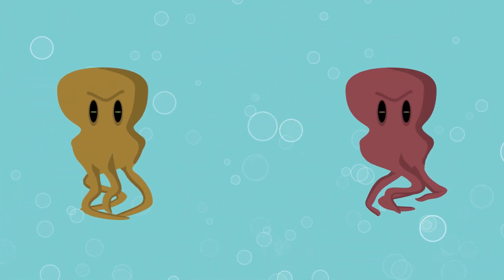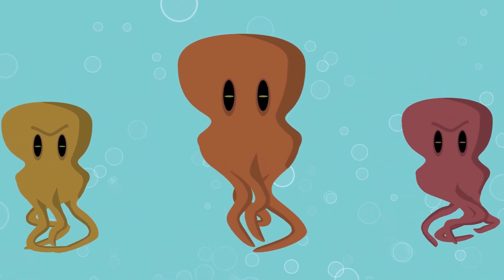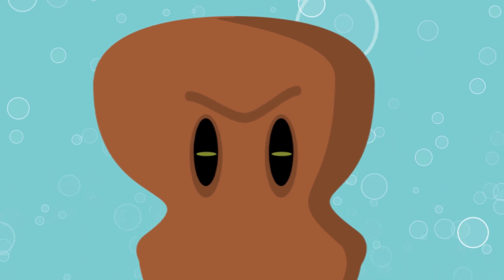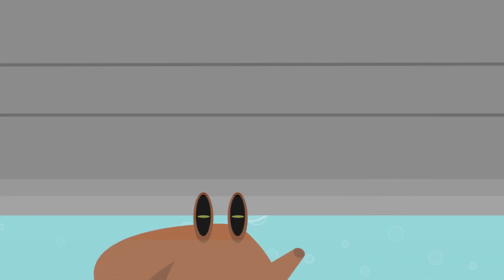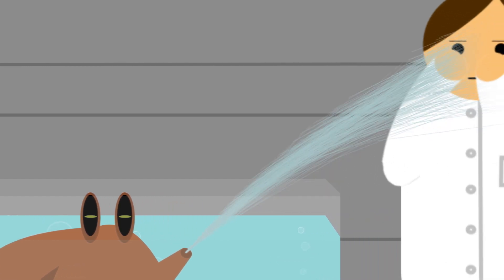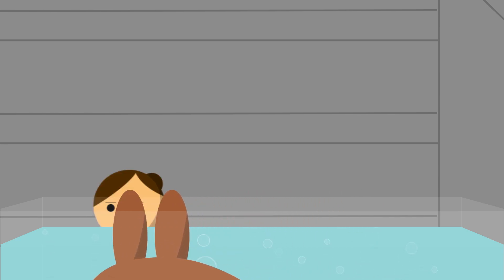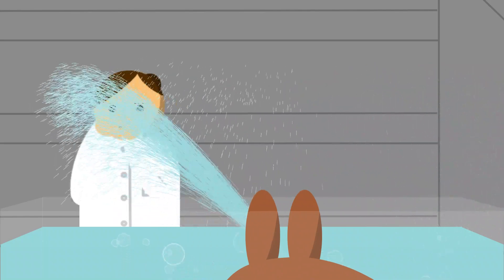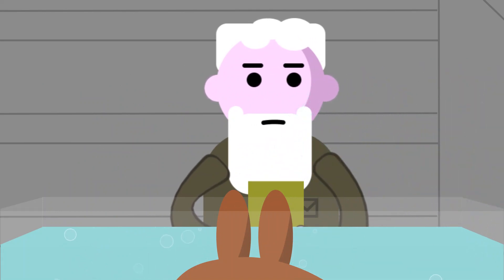Charles the Octopus - Other Minds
An animated excerpt from the book Other Minds by Peter Godfrey Smith